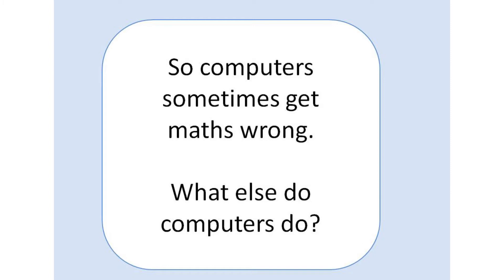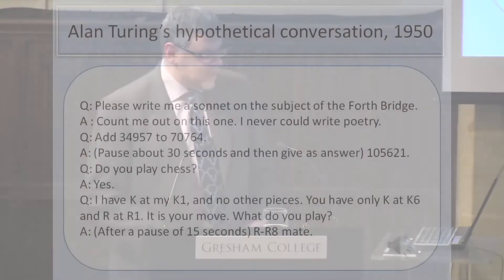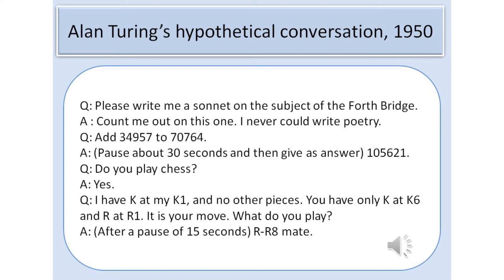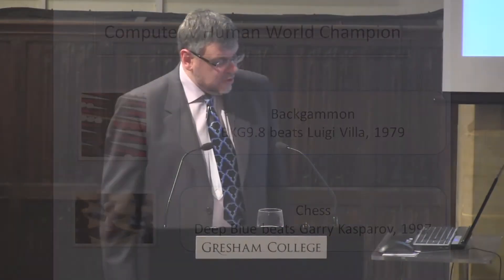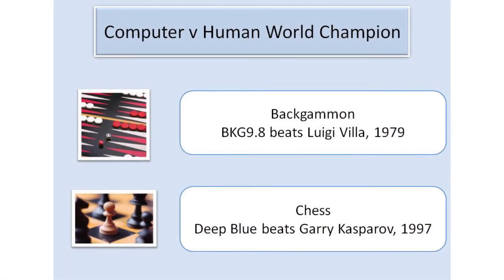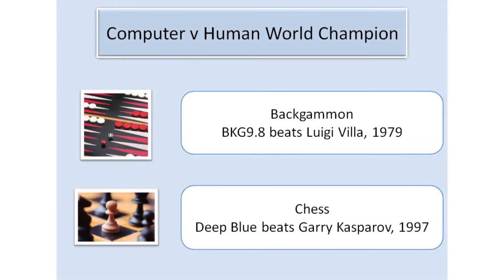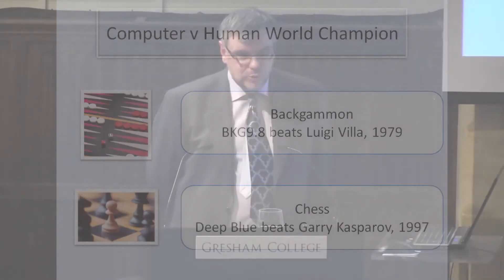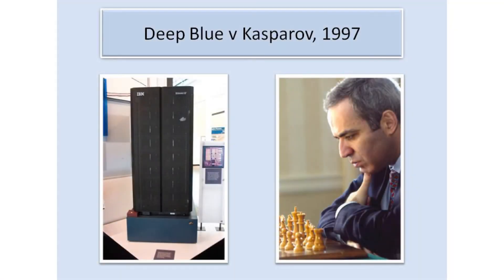The Turing Test, Luck and Chess: Testing Artificial Intelligence - Professor Tony Mann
Do androids dream of electric sheep? Professor Tony Mann can't tell you that, but in this short extract from a lecture he highlights some developments and failures on the path to Artificial Intelligence.

This extract is taken from a full Gresham Lecture, 'How computers get it wrong: 2+2 = 5'. This can be viewed in full at the following link: